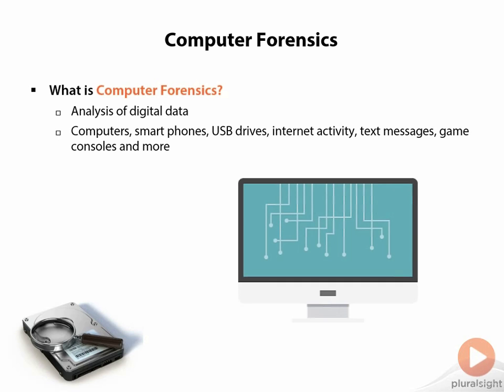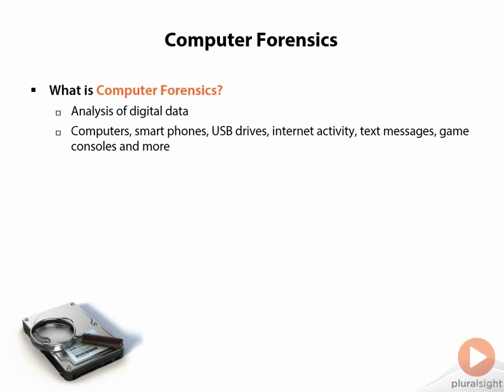032 What Is Computer Forensics